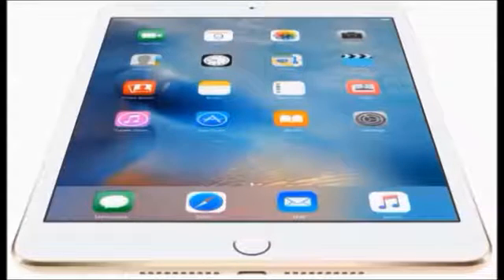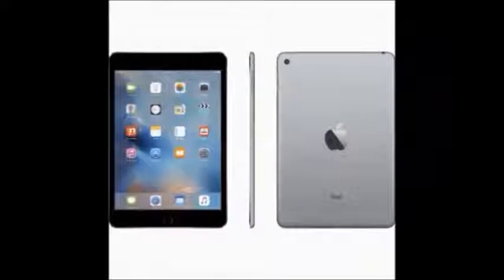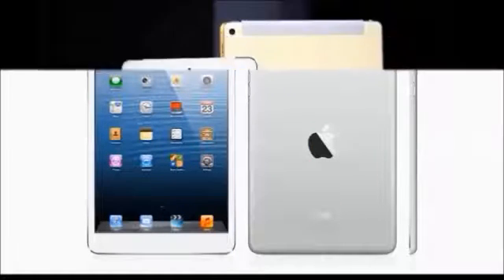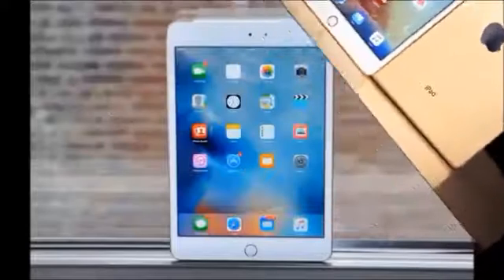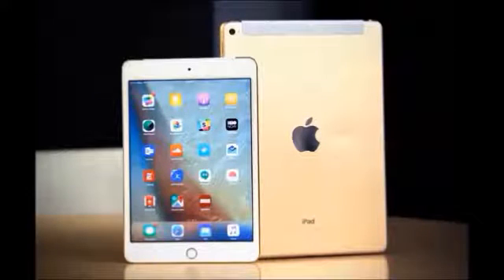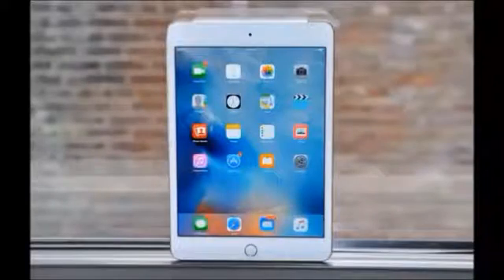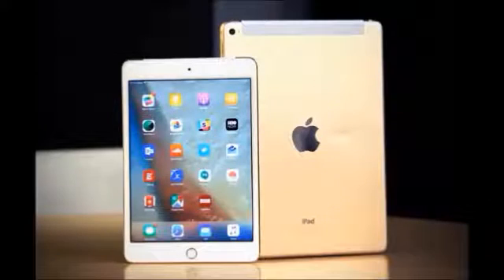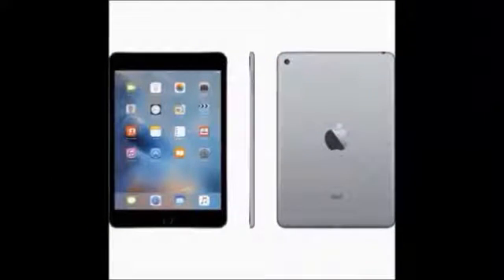Apple iPad Mini 4, Price, Features, Review!